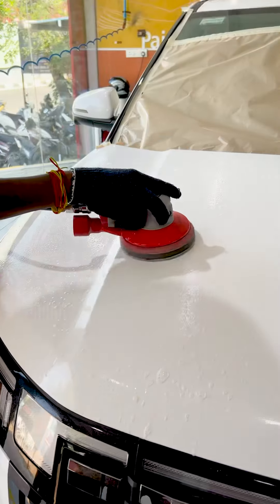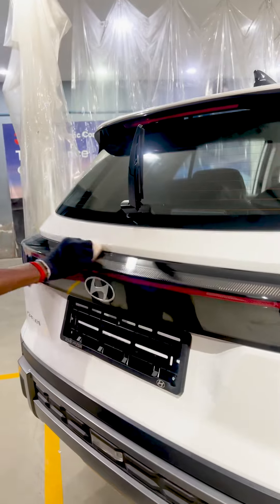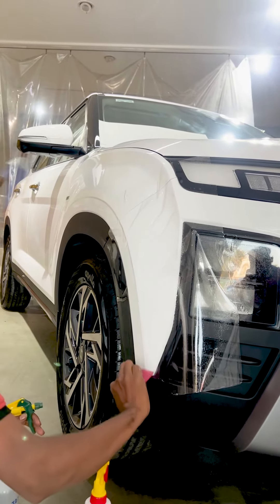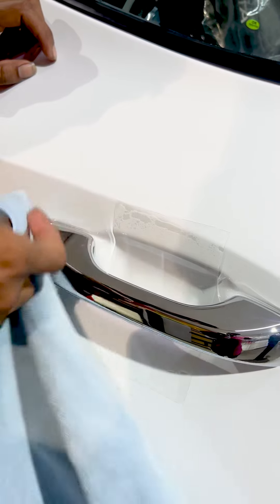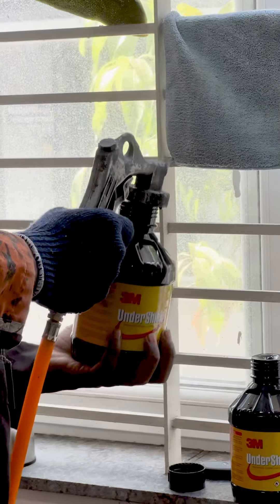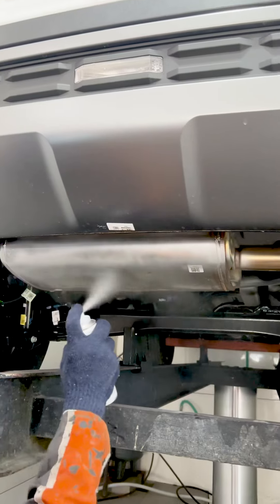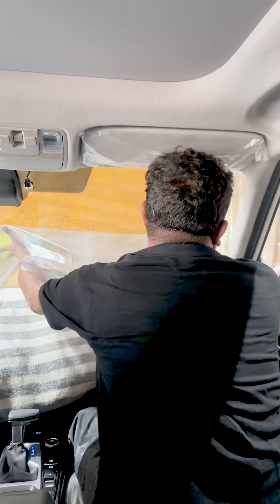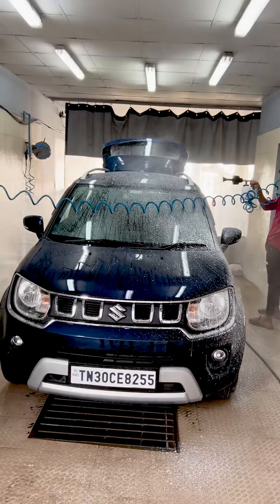🚘புது கார் வாங்குனா இதை பண்டனுமா😱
😳புது கார் எடுத்த இதை பண்டனுமா🚘

3M Car Care Studio - Keep your car looking 🆕

📍Location: No 37/5, NH 7 Bypass Rd, Suramangalam Main Rd, Rajapuram, Nedunchalai Nagar, Salem, Tamil Nadu 636005

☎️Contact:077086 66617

Car Care, Cleaning & Detailing Services in salem

3M Car Care Store 🏬 offers you the best car care services - Foam Wash, Ceramic Coating, Paint Protection Film, Sun Control, Exterior Polish, Interior Cleaning, Anti-rust Coating, Car Mats.

I have bought a new Hyundai CRETA facelift car. I have done Synthetic Ceramic Basic Coat, Sunfilm(CR60), Under body Anti-Rust Coating, Paint Protection Film and Acoustic Solution. I would recommend that to everyone who bought new car. Prefer 3M if your budget can accommodate. Job quality and finish is good and they are also providing warranty and guarantee upto 5yrs on products and services. They also give bundle offer when your going for multiple services.

Very respectful and knowledgeable staffs. Customer  friendly approach. The service is so good and the customer response is awesome. The way they treat the customers is very professional. Car service also they are doing in professional with very clean and neat. Please do visit

satisfying car cleaning
satisfying car detailing
satisfying car polishing
satisfying car washing
relaxing car cleaning
relaxing car detailing
relaxing car polishing
relaxing car washing
car cleaning asmr
deep car cleaning
car detailing asmr
car polishing asmr
car cleaning at home
car polishing at home
car cleaning tutorial
car cleaning hacks
car cleaning tips
car cleaning tricks
muddy car cleaning
relaxing car cleaning asmr
dirty car cleaning
car seat cleaning
car rims cleaning
muddy car washing
muddy car cleaning
dirty car cleaning
dirty car washing
car cleaning tips
car washing tips
car cleaning tricks
car washing tricks